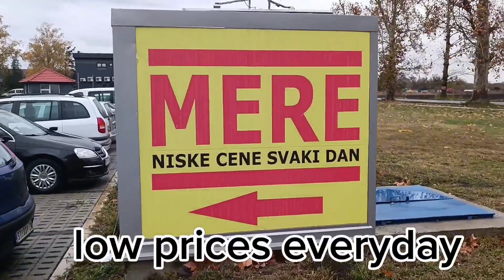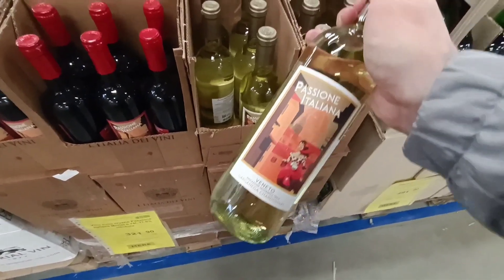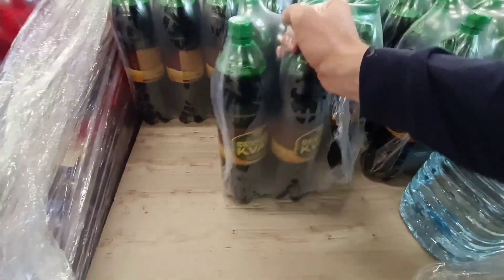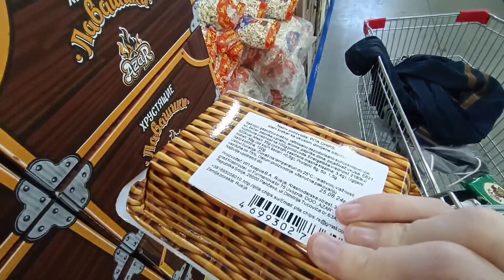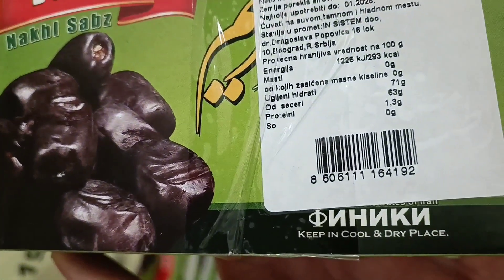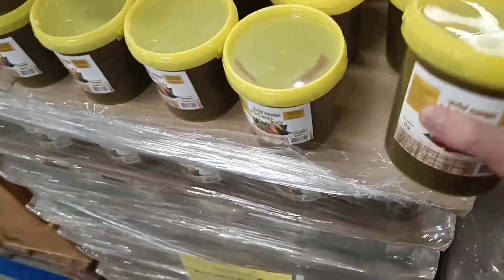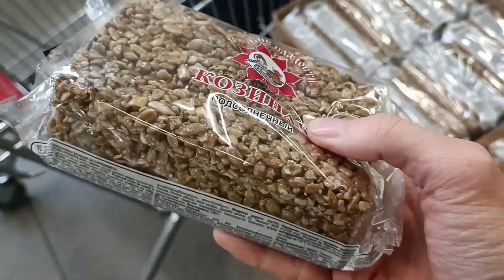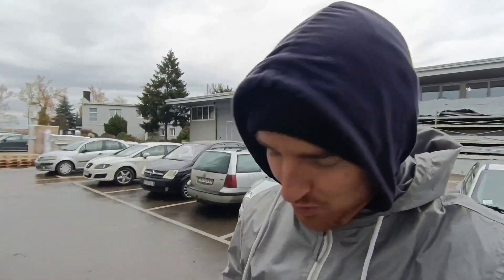Russian affordable supermarket in Serbia | Русские продукты в Сербии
In this video I showed the best supermarket I found here in Serbia. It's full of Russian products. Most of them are made in Russia. And I found many products I needed so much.

В этом видео я показал самый лучший супермаркет тут в Сербии. В этом магазине есть много Российских товаров которые сделаны в России, и по очень хорошей цене.

My bitcoin address : bc1qzc7uxpa8w964pg70gnv38uzg54als9scevl85c